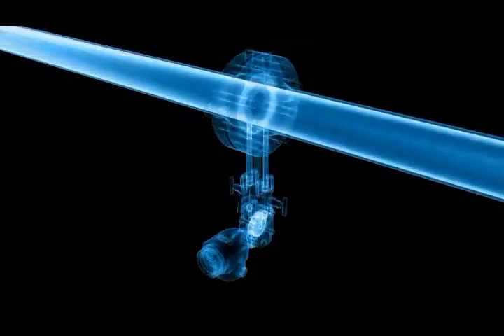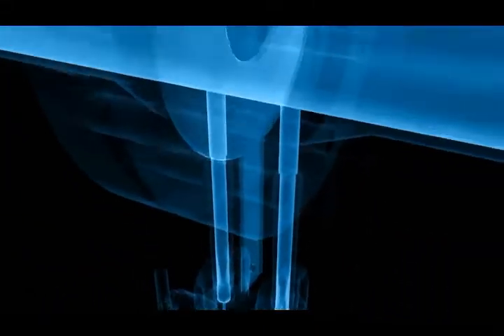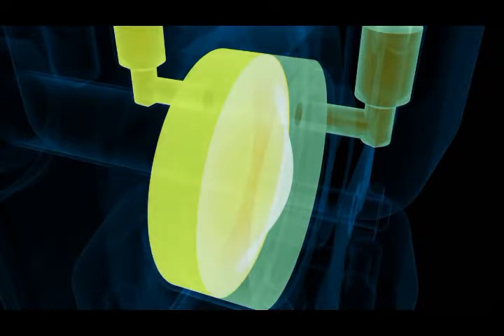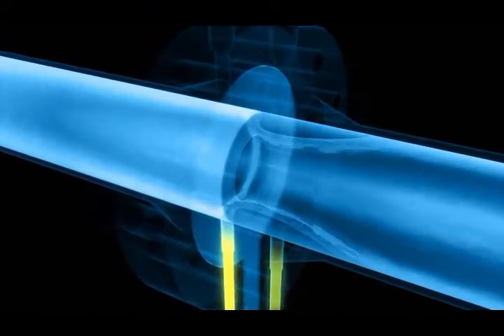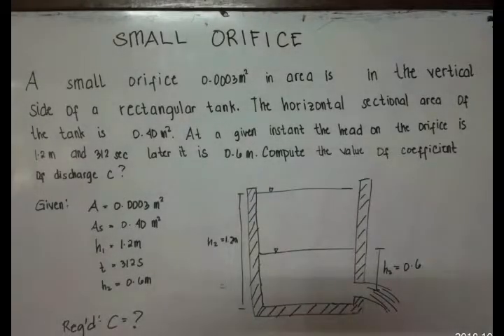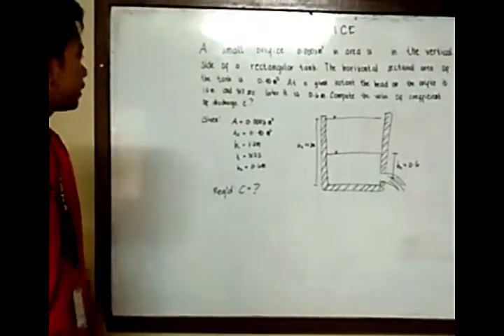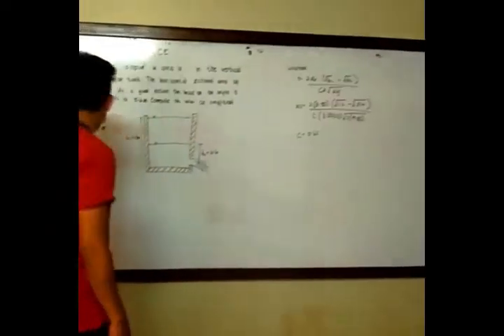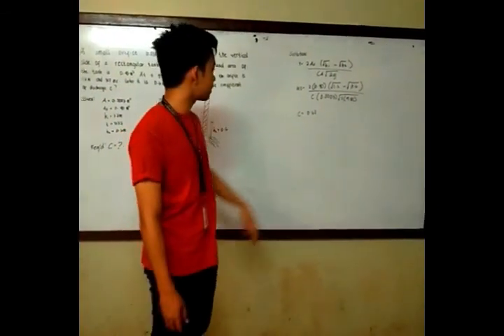Flow measurement through orifice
BSCE 4E_B5

GUITAO , FATIMA MAE
ACAIN, ZYRA JEAN
FACTURA, MICHELLE JANE
LITUAÑAS , VAN JOHN